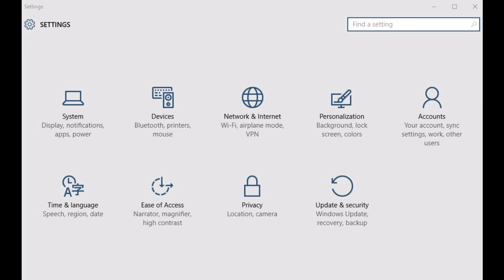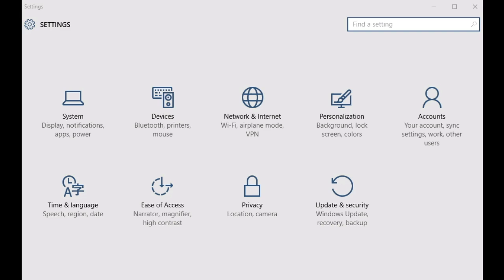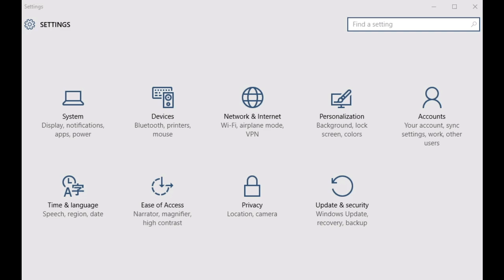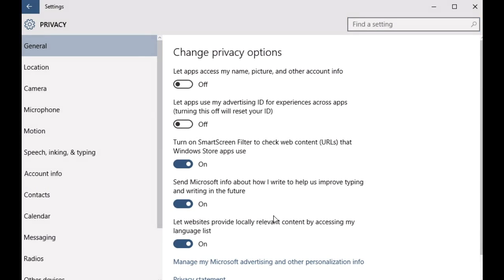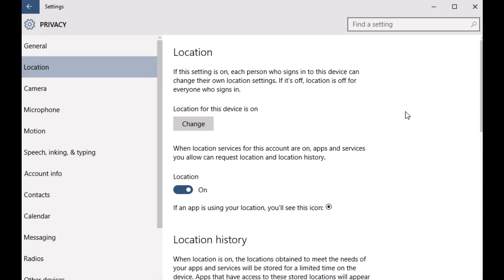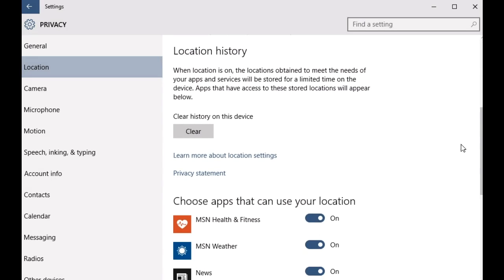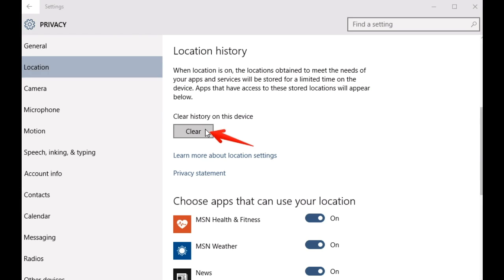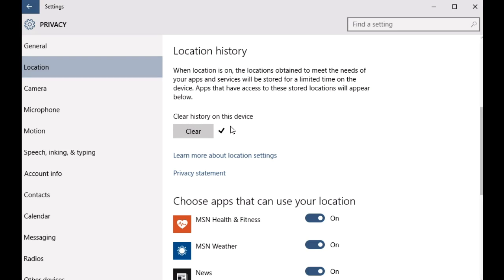How to Clear Location History in Windows 10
Another Windows 10 Tutorial from your friends Quite a number of modern (universal) apps like mapping apps, weather apps etc. require access to your (system's) location in order to serve up personalized content. However, if you find that irksome from the privacy point of view, you can easily delete location info recorded by apps (and also system services) in Windows 10.